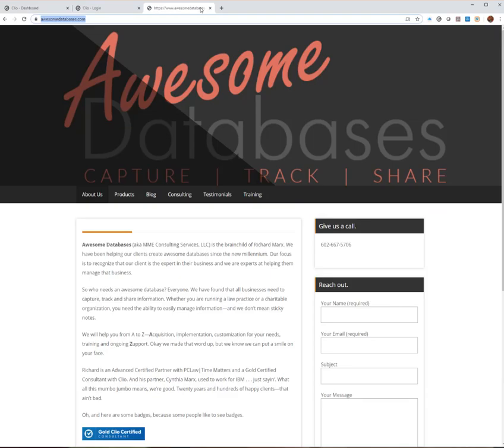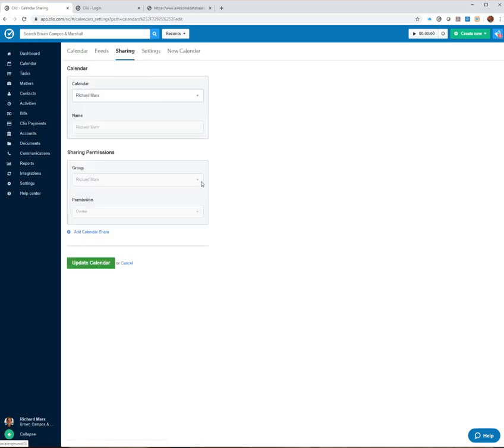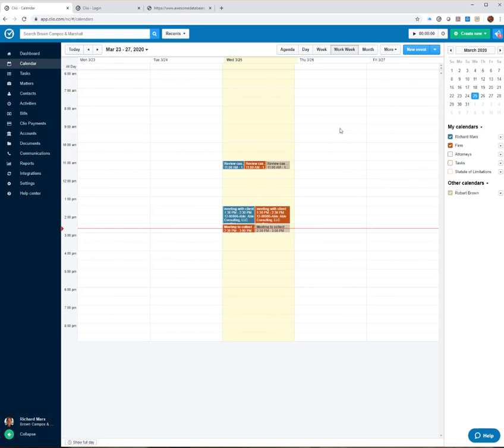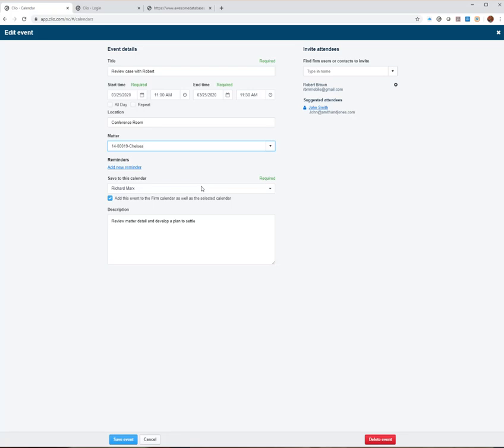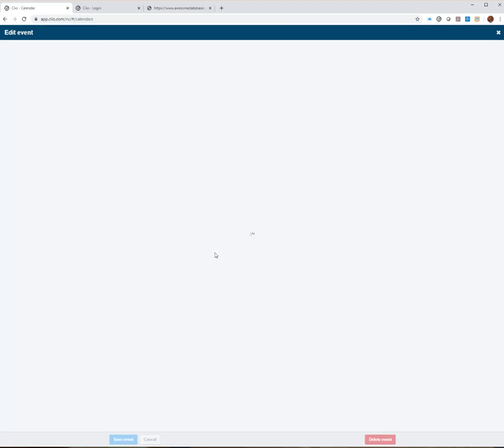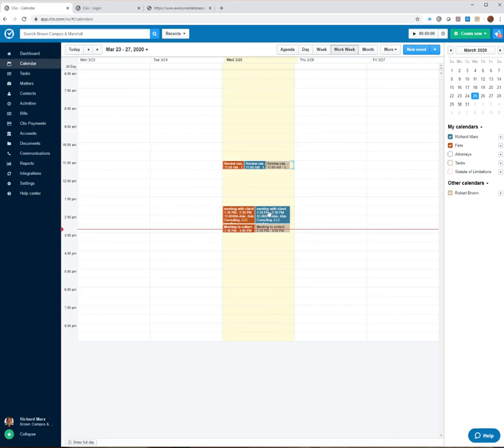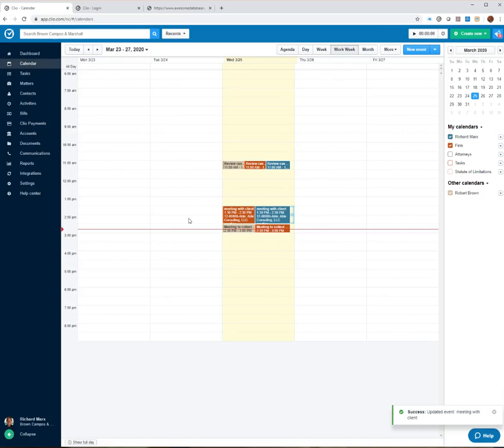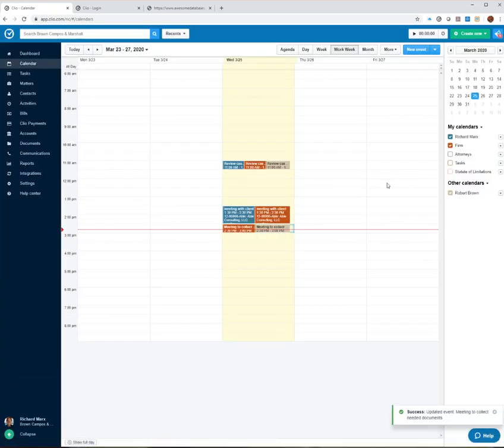Clio Calendar Basics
Share your Clio calendar and add new Events